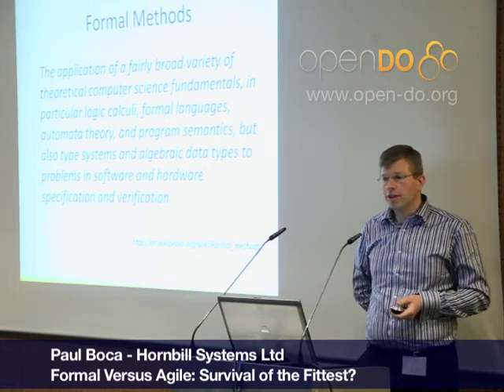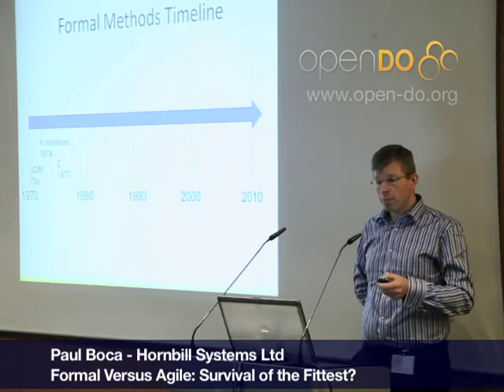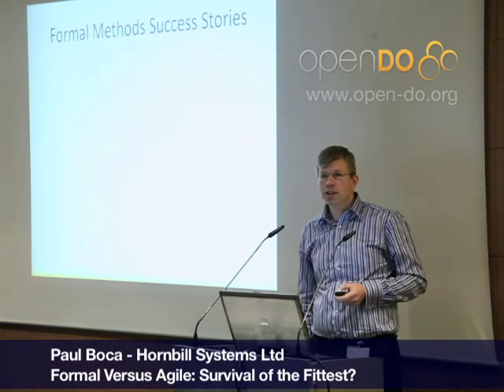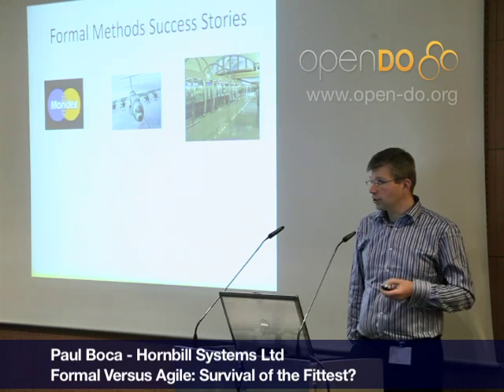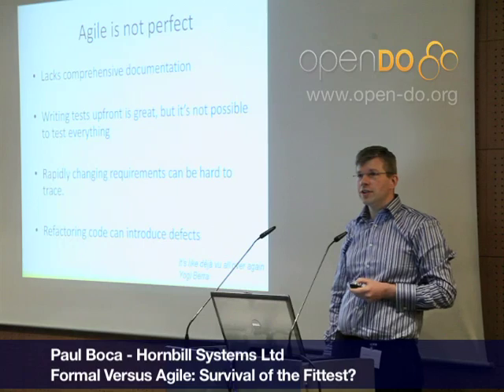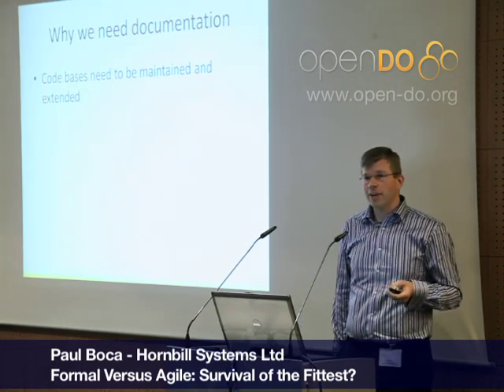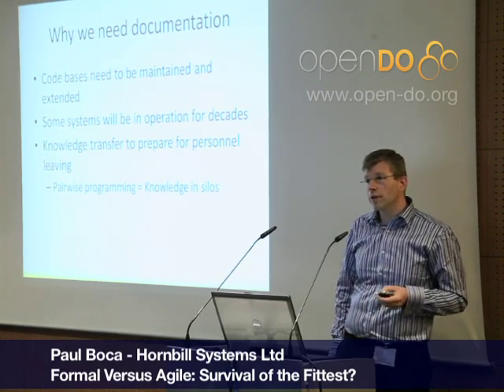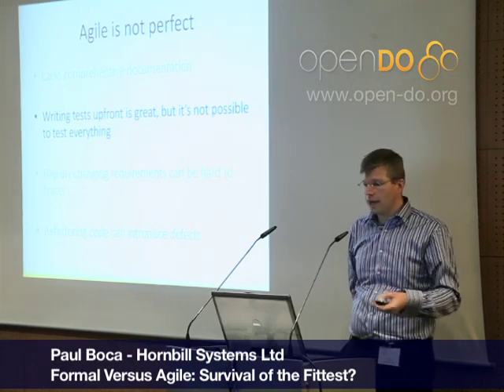Formal Versus Agile: Survival of the Fittest? pt2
The potential for combining agile and formal methods holds promise. Although it might not always be an easy partnership, it will succeed if it can foster a fruitful interchange of expertise between the two communities. In this talk I explain how formal methods can complement agile practices and vice versa. There are no pre-requisites for this talk, except an open mind and a desire to make software development more reliable. Leave any pre-conceptions at home, and be prepared for myths to be dispelled.